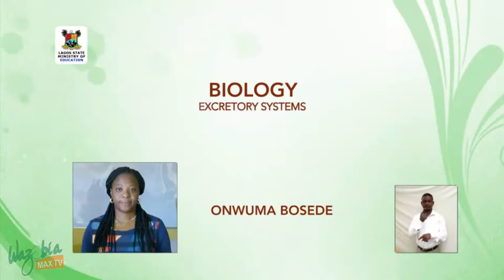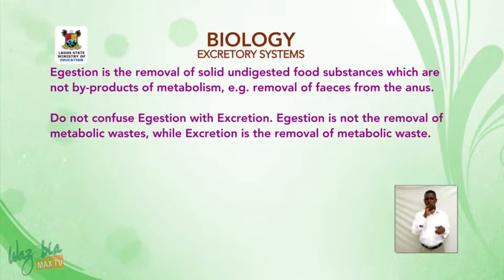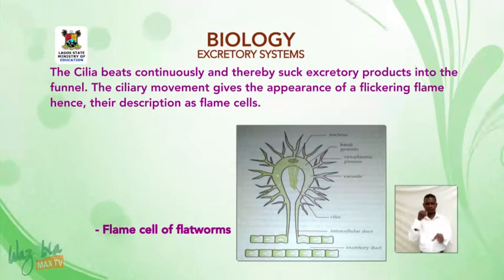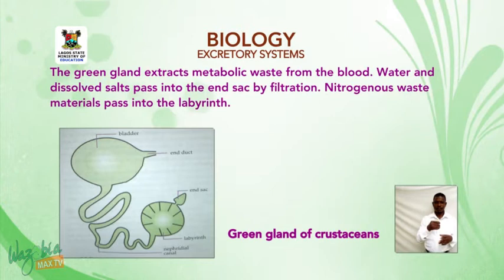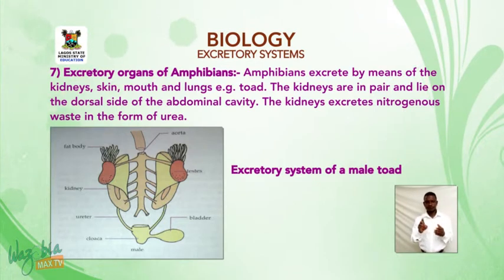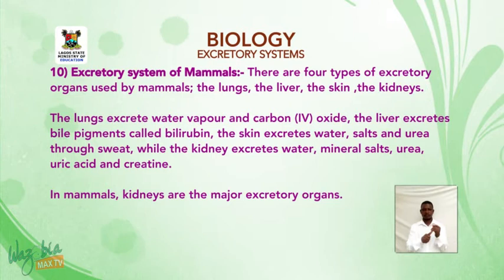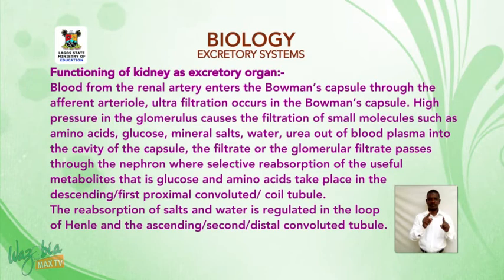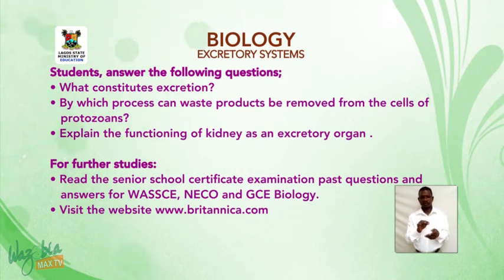SS3 TV LESSONS BIOLOGY: EXCRETORY SYSTEMS